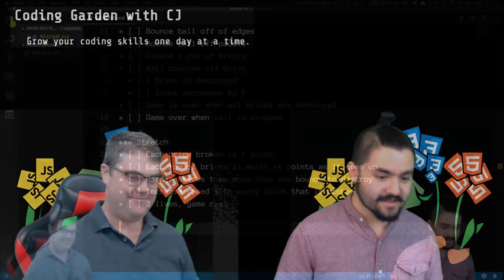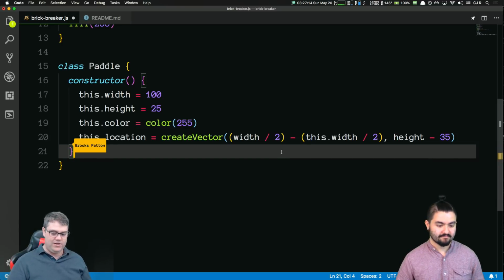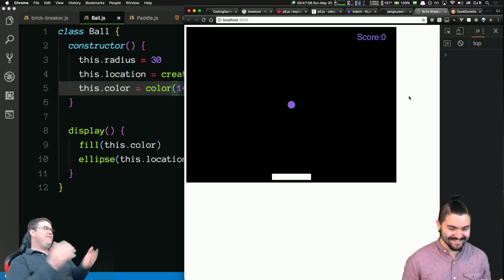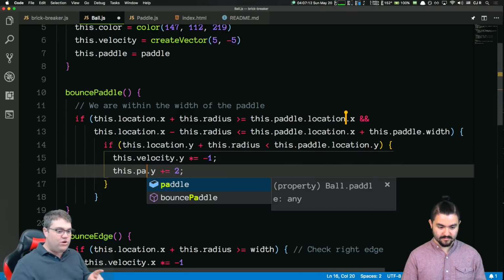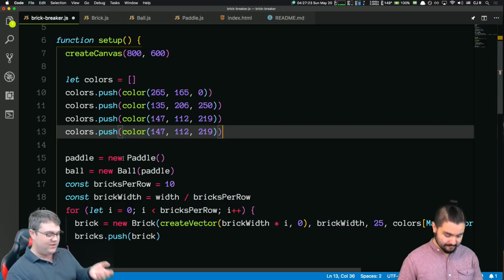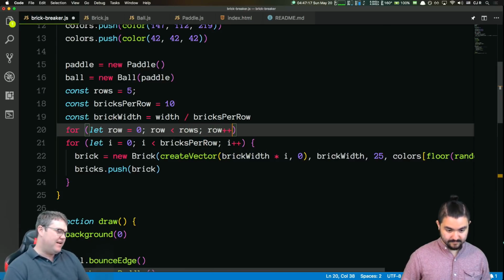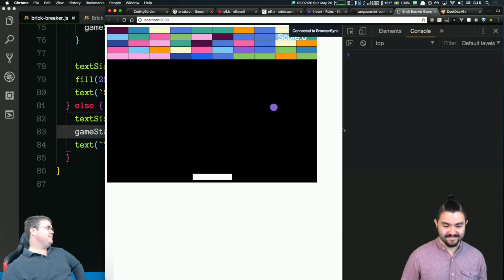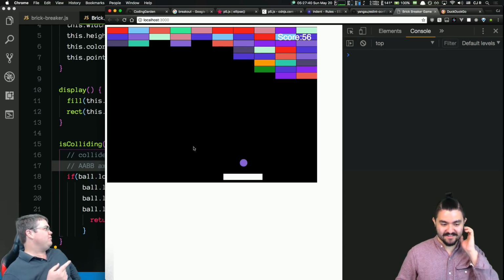Build a Brick-Breaker game with P5.js - Special Guest Brooks Builds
Show starts at 1:25